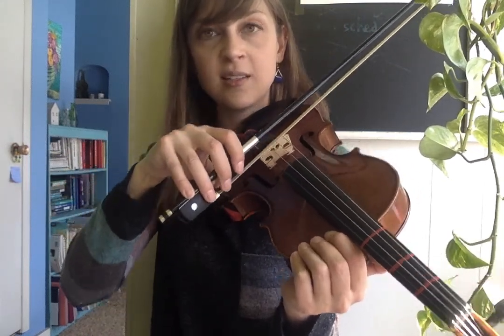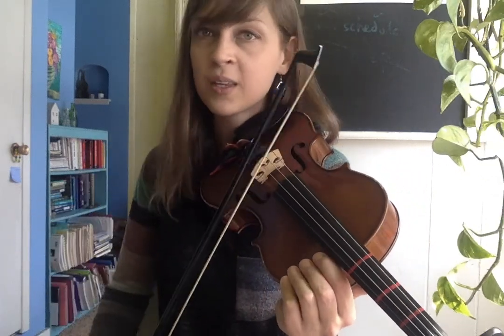#88 Frère Jacques Violin & Viola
Essential Elements Book 1 #88 Frère Jacques Lesson Tutorial Violin & Viola